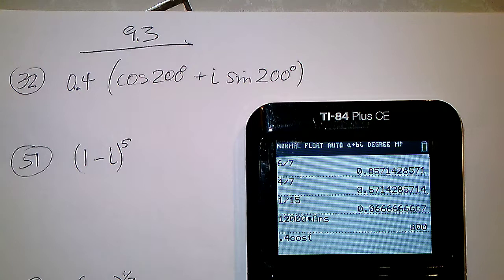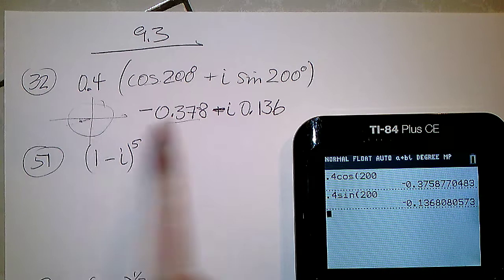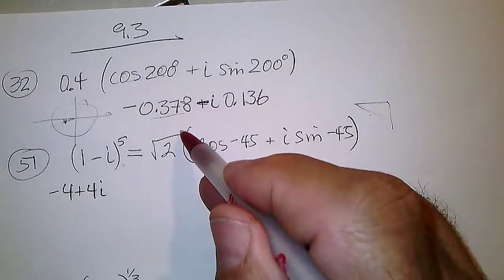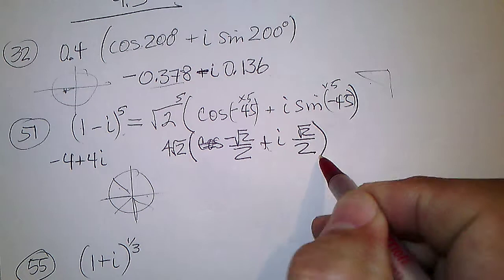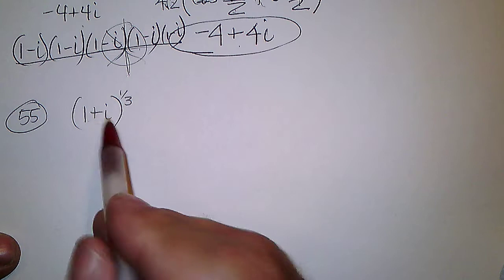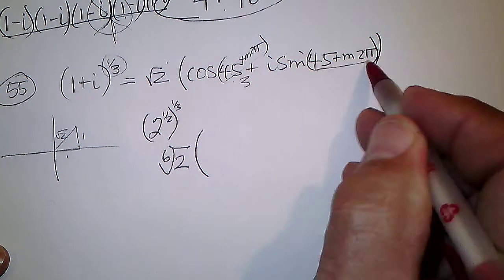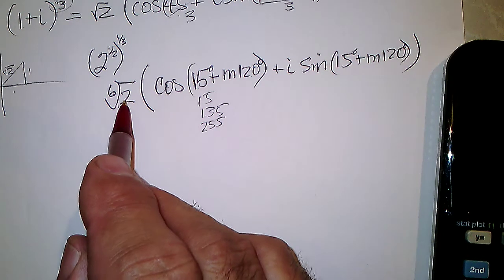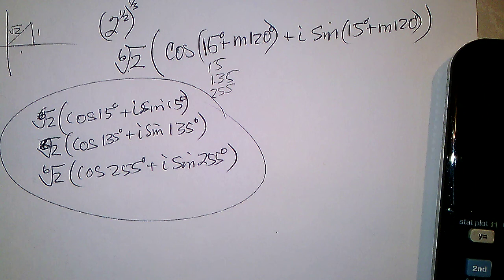154 Sect 9 3 Pbs 3 51 55